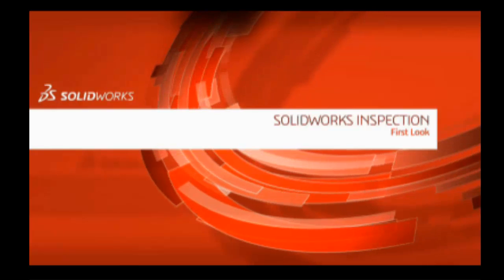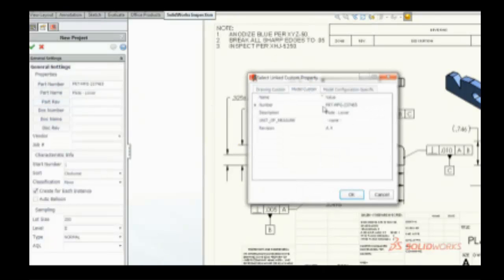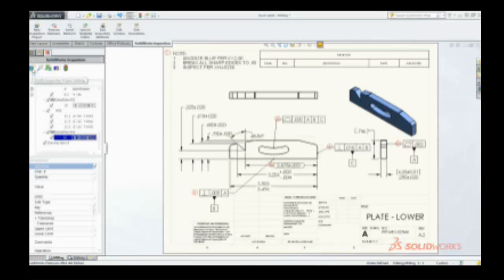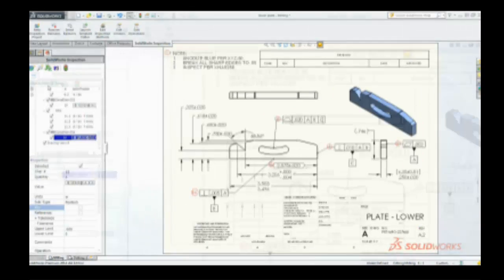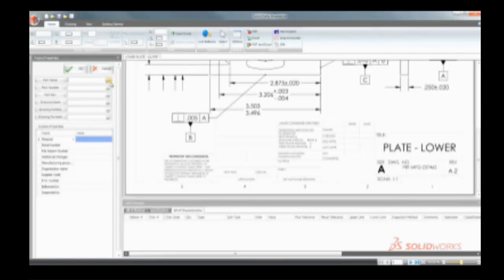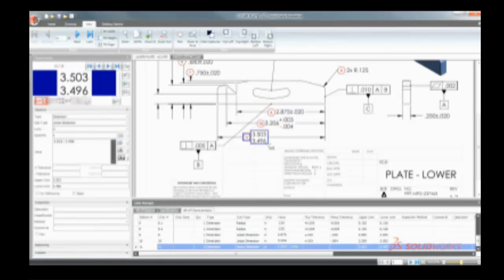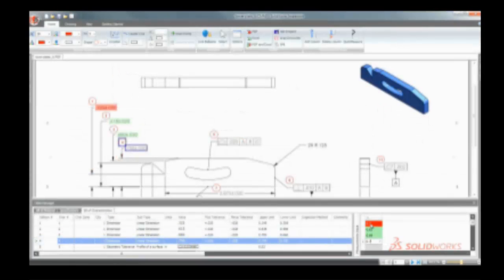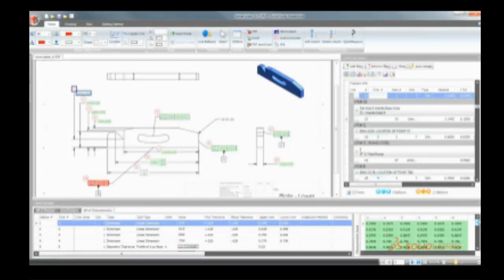First Look at SOLIDWORKS Inspection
SOLIDWORKS® Inspection helps you streamline the creation of inspection documents by leveraging your existing 2D legacy data, regardless of whether files are SOLIDWORKS, PDFs, or TIFFs.
Quickly create ballooned engineering drawings and inspection reports with stand-alone SOLIDWORKS Inspection or the SOLIDWORKS Inspection add-in
Automatically add balloon callouts with Inspection Dimensions specified by the designer or mechanical engineer
Compare drawing revisions and originals to quickly identify changes
Export finished ballooned drawings as a PDF and inspection sheets to Microsoft® Excel® spreadsheets using standard templates such as AS9102 or PPAP forms